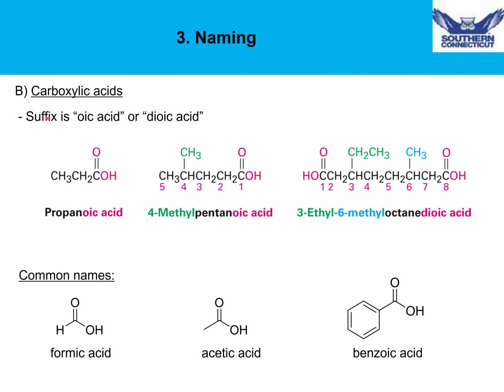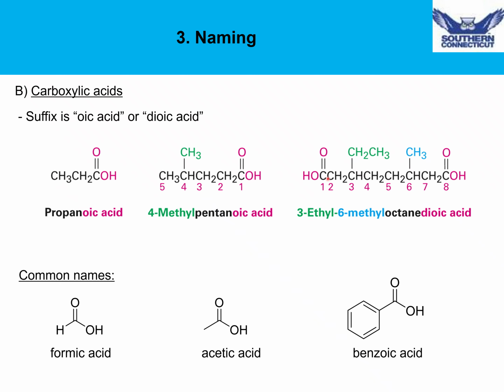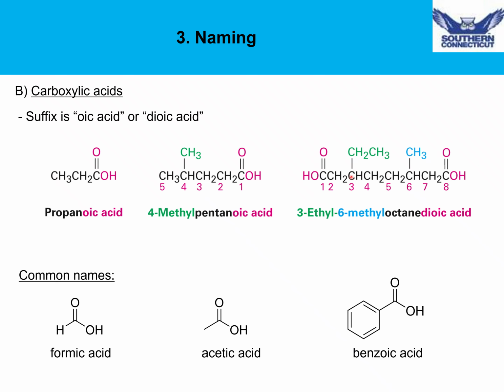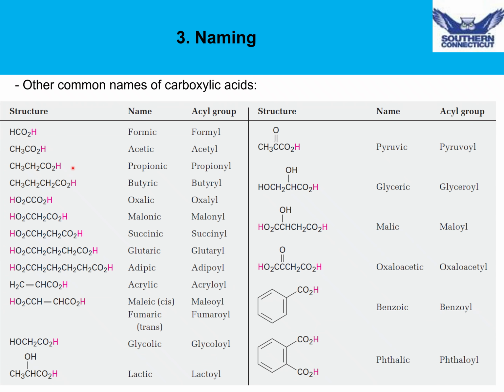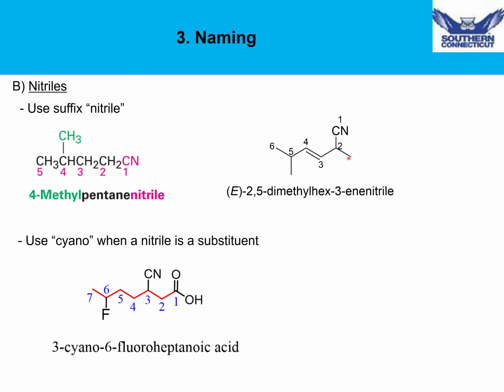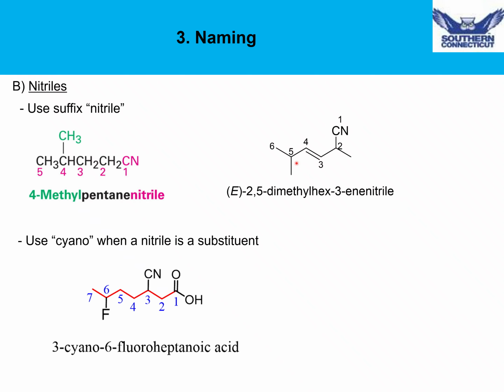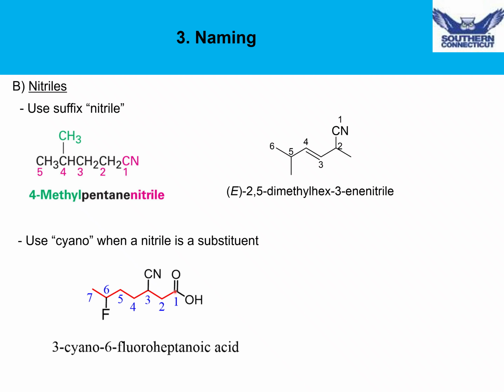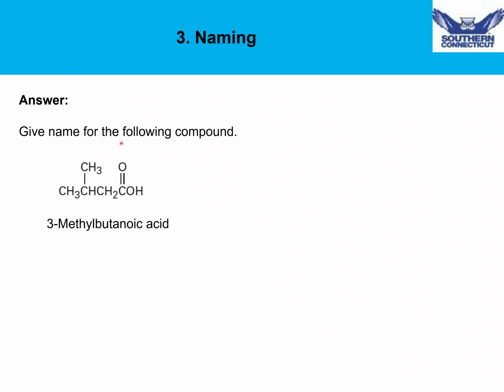Chapter 20.3 Naming Carboxylic acids and nitriles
Nomenclature of Carboxylic acids and nitriles